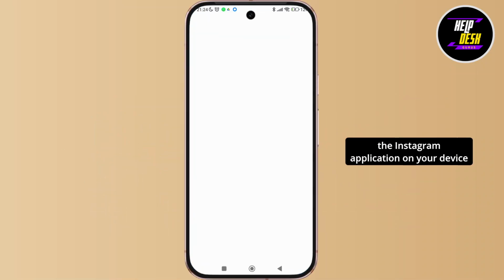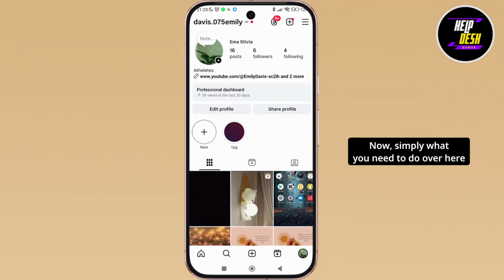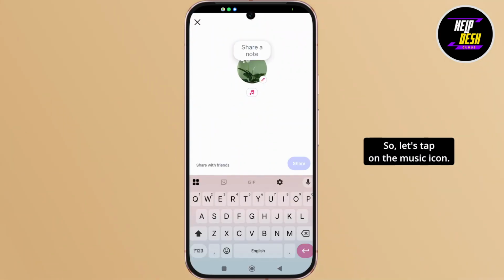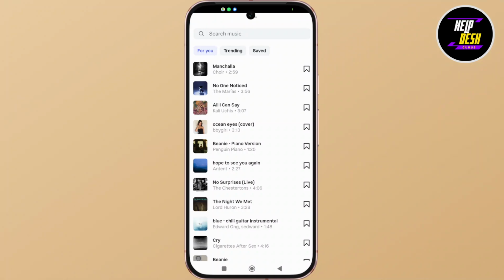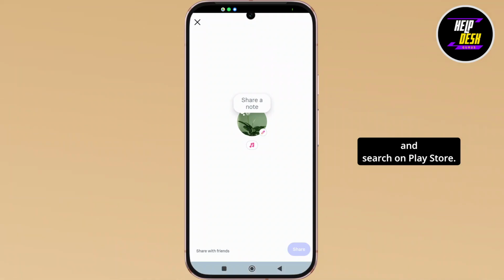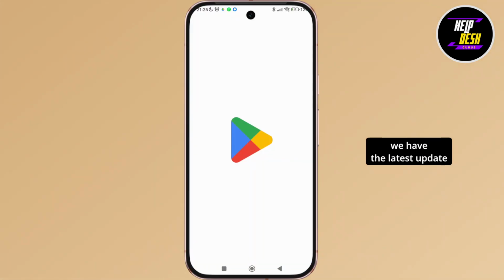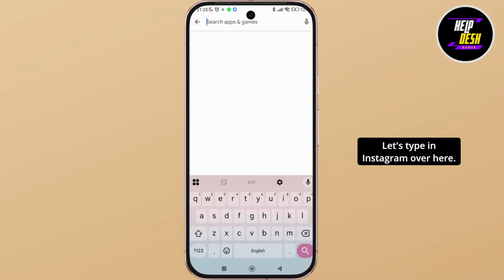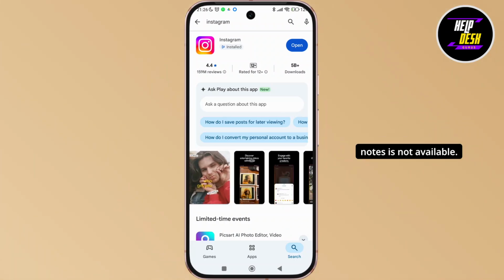HOW TO LINK SPOTIFY TO INSTAGRAM NOTES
Want to know how to link Spotify to Instagram Notes? In this video, we’ll show you the easiest way to connect your Spotify account to Instagram Notes so you can share your favorite songs, playlists, and albums directly with your friends and followers. If you’ve been searching for how to add Spotify to Instagram Notes, or how to post music in Instagram Notes, this guide will cover everything step by step. Learn how to sync your Spotify music and make your Instagram Notes more fun and interactive!

In this video, you’ll learn:

How to connect Spotify to Instagram Notes easily

How to share your favorite songs and playlists in Instagram Notes

How to troubleshoot Spotify not showing up in Instagram Notes

How to make your music posts more interactive and eye-catching

Tips for customizing your Instagram Notes with Spotify links